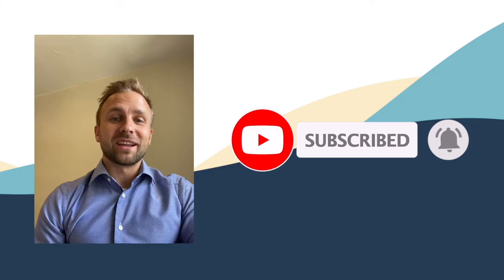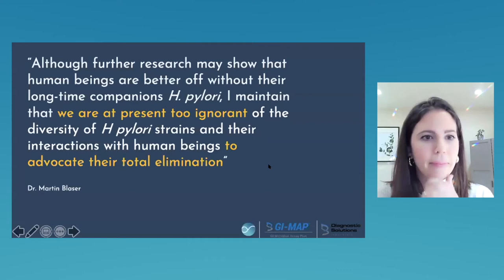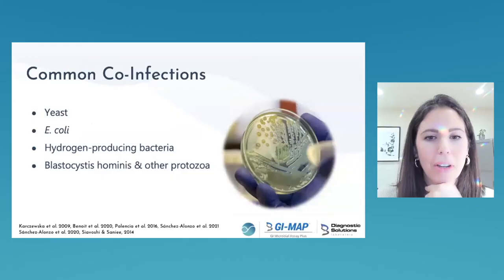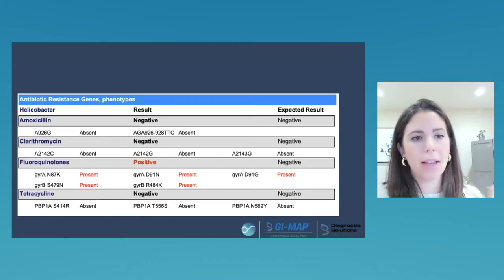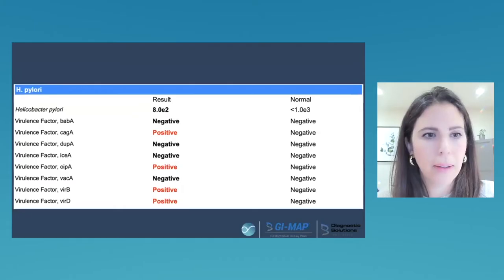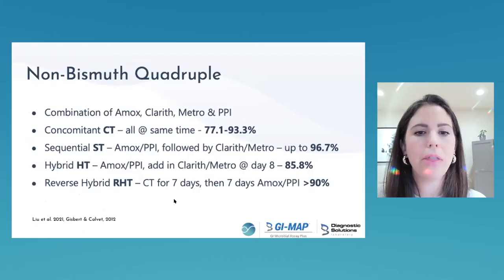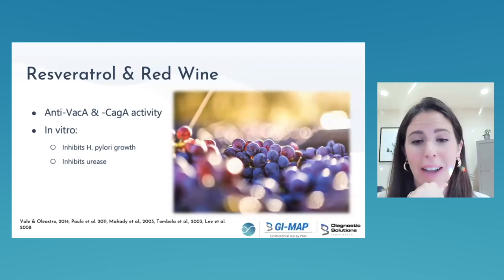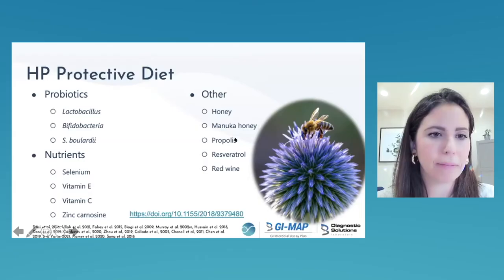GI MAP: The H. pylori Masterclass - Rupa Health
​Join us in this Live Class where Dr. Amy Rolfsen, ND provides an in-depth presentation on Helicobacter pylori. In this presentation, Dr. Rolfsen will discuss how to use the GI-MAP test to successfully treat and manage patients with H. pylori.

​Some learning points you will take home include:

​When to treat H. pylori and when to leave it

​How to power up your treatment plans for long-term H. pylori management

​When to retest patients and what to expect

​How to manipulate the GI environment to deter H. pylori activity

​How to prevent recurrence of H. pylori infection

​Dr. Amy Rolfsen is a naturopathic physician, speaker, and medical educator with a deep focus on the gut microbiome and gastrointestinal health. Her main passion is education, sharing her clinical expertise and up-to-date research with fellow medical practitioners.

​​​This free course is hosted by Rupa Health, the best way to order functional & integrative tests from 20+ specialty labs, reducing your time spent ordering labs by 90% and helping you provide a superior patient experience.